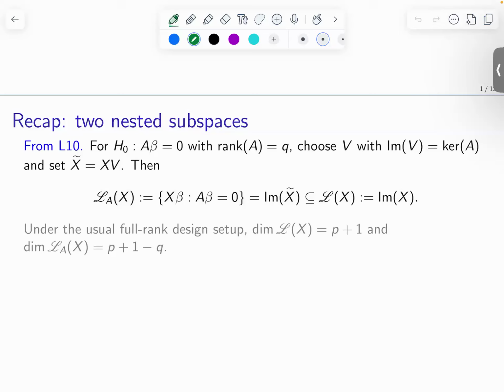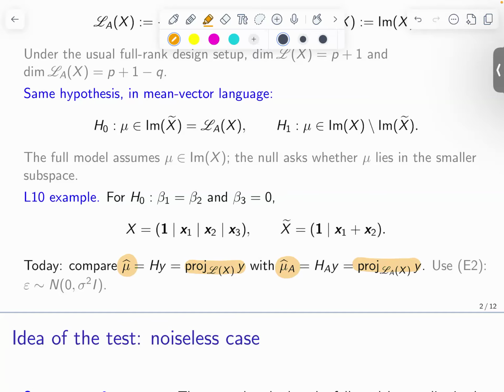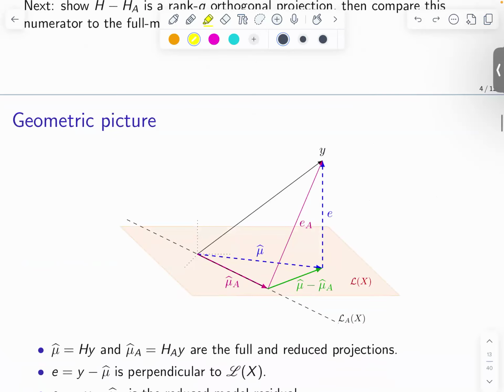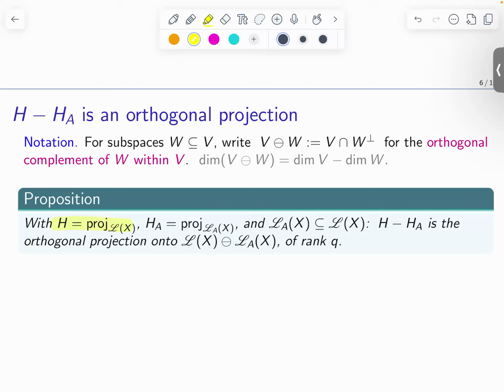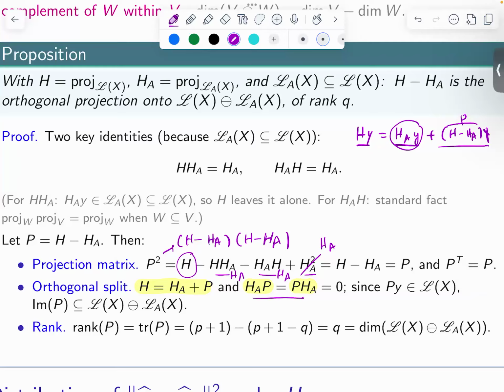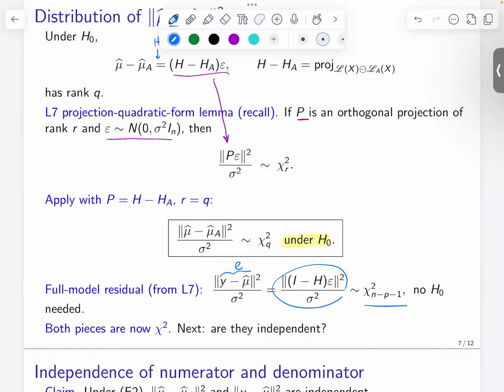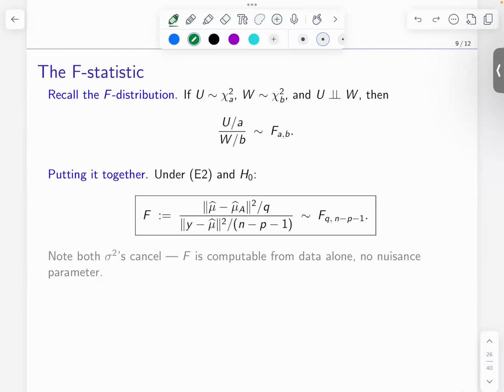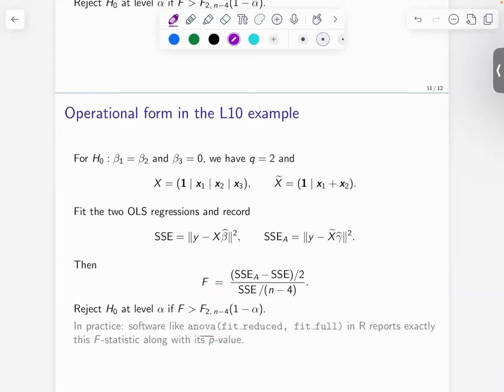STATS 100C: Linear Models -- Spring 2026 -- Lecture 11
General linear hyothesis

Geometric interpretation as projection onto a "relative orthogonal complement"
Derivation of the F-test